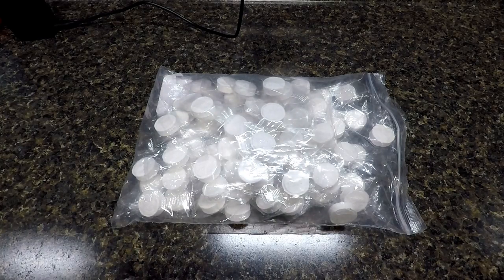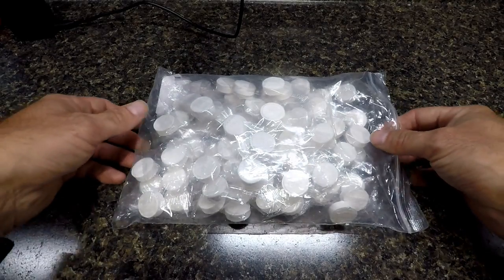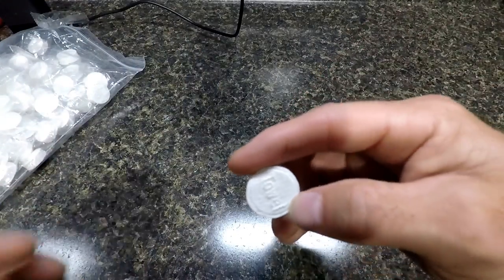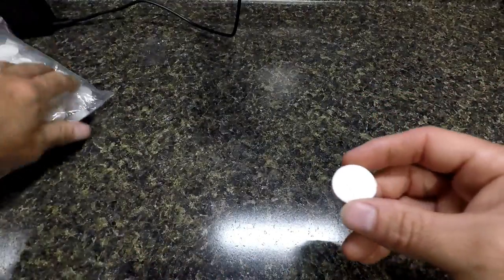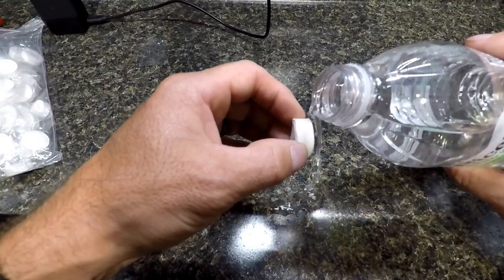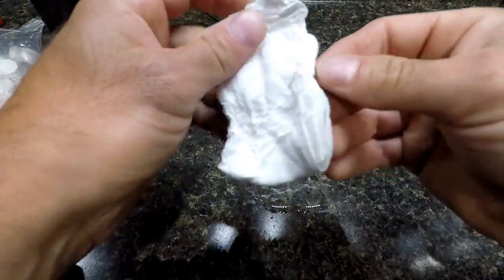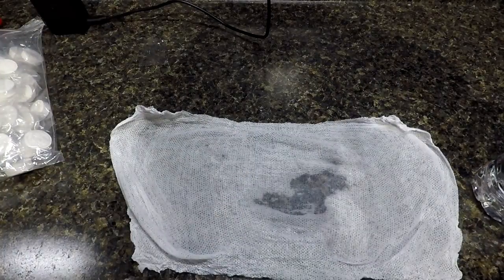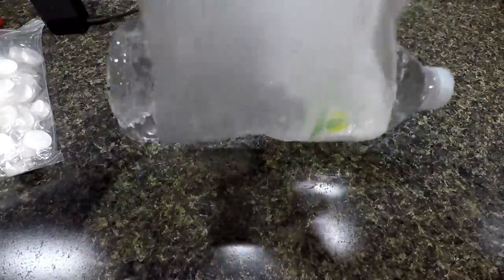Disposable mini compressed cotton towels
This is a short review of Disposable mini compressed cotton towels.  100% biodegradable.  Here is the link to buy them if you wish.